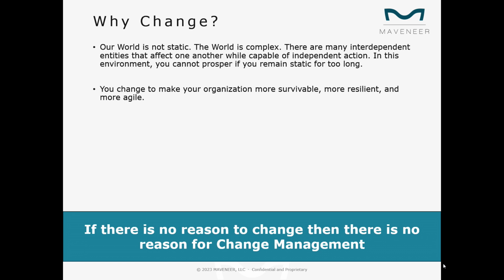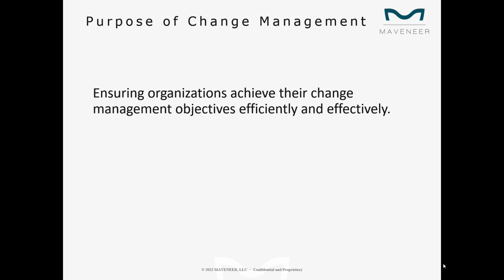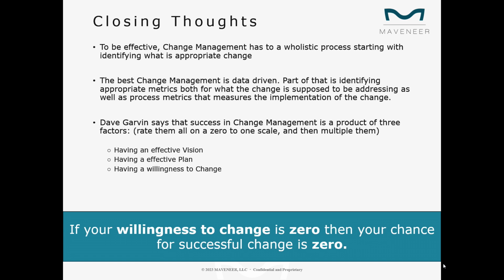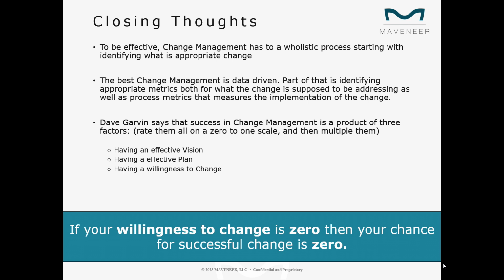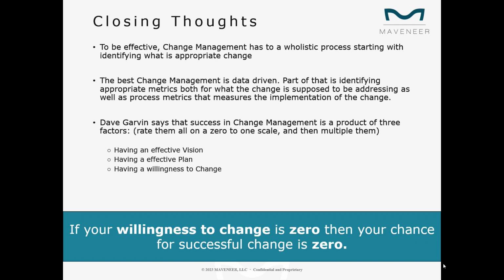02 - Change Management for Engineers - Purpose of Change Management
(If you would like to learn more about Maveneer, please check out their

Hi, I am Rich Staats welcome to the second lesson in our change management course.

In this one we’re going to talk about the purpose of change management.  We are going to look at the purpose of change management and a little bit about what the scope of change management is.

The first point is that if there is no reason a change then there is no reason for change management.

Why would organizations want to change? The main reason is that our world is not a static place. It is complex.  There is a formal definition of complexity, and we could go into the mathematically pure definition, but in this lesson complexity means that there are many interdependent entities that affect one another, and they are capable of independent action. In this environment, this volatile, uncertain, chaotic, and ambiguous environment it is hard to prosper if you remain static.  You can survive but it is hard to prosper.

So why would you change? Because you want your organization to be more survivable more resilient.

Change management then is a process that facilitates identifying, designing and implementing appropriate change. All three of those things are important.

You want to pick specific things that need to be changed and those things that can be change.

You want to have a clear vision of your desired endstate, and you need a feasible, acceptable, suitable way of getting from the status quo to the desired endstate.

This requires a lot of soft skills as well as the scientific and engineering aspects.

The purpose of change management is to ensure that organizations achieve their change management objectives effectively and efficiently. Efficiently means that you do it with though the right amount of resources, not too many, in particular, you want to do it with them the minimum required resources.

If you spend too few though oftentimes it can result in an ineffective change, and by effectiveness it means are you accomplishing your objectives.

To be effective, change management has to be a wholistic process. You start by identifying what's the appropriate change. Just because you "can" change doesn't you "should" change.

Look at the whole process start to finish. The best change management is data driven; so, part of that, the first part of that, is identifying what the appropriate metrics are. We use our the PAIR2: persistence, agility, information, reach, and range. You need to measure overall process effectiveness, but you will also want to measure process measures related to the change management. This will include things like the number of people participating in the process, the resources put up against it, development of goals and objectives, etc. We will talk in detail about measures in a later class.

Dave Garvin, a guru when it comes to change management, says that change management is a product of three factors, a product meaning a multiplication, and each of these factors goes from zero to one. Zero being the least effective and one the most. The three factors are desire to change, having a clear vision, and having a process to get from your current state to the desired state. If any of your factors is zero then your probability of success is zero.

The biggest issue in practice is that organizations do not develop and effective vision. That is step zero. Another challenge is that a lot organizations simply feel no real push to change. There is the social and organizational inertia.

Our next class is going to be understanding your audience. We will have a little bit of fun as we discuss the four archetypes of senior managers.

See you then, and thank you some much for watching the video.